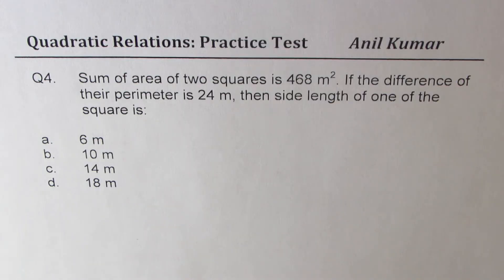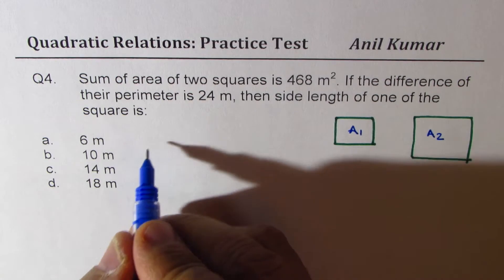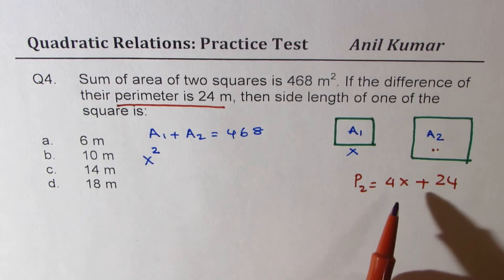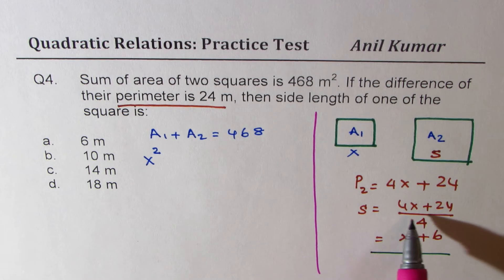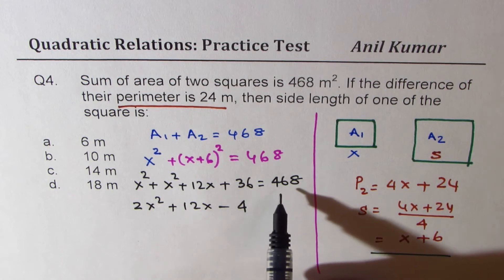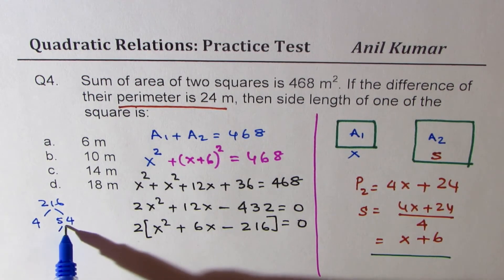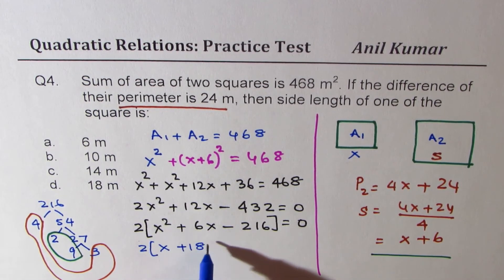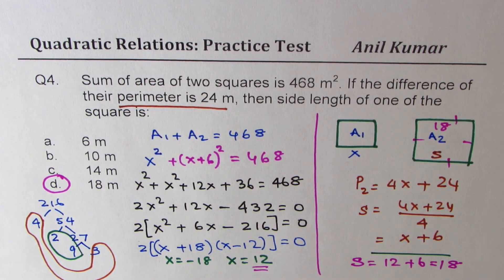Quadratic Application Sum of area of two square and perimeter 24 more